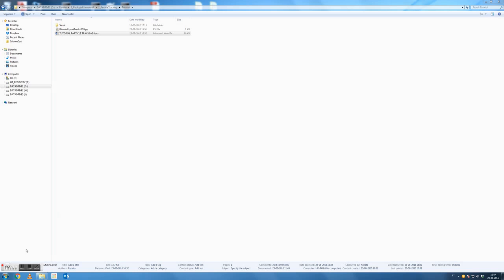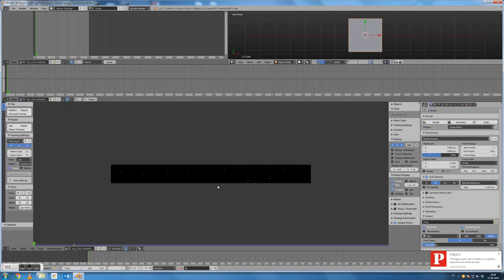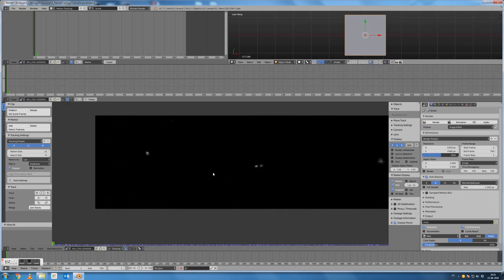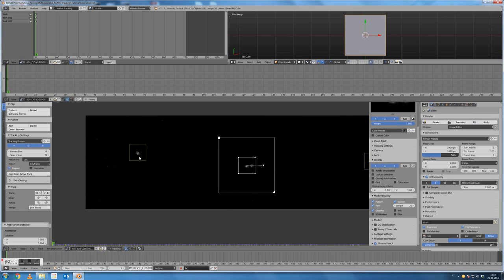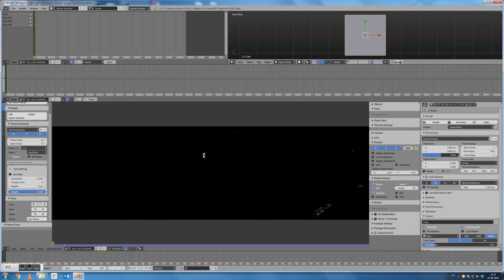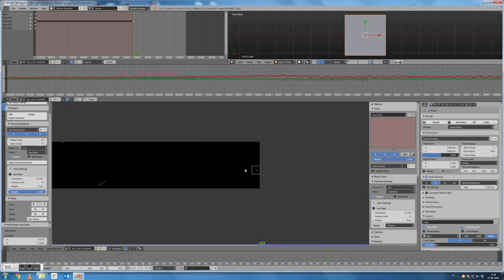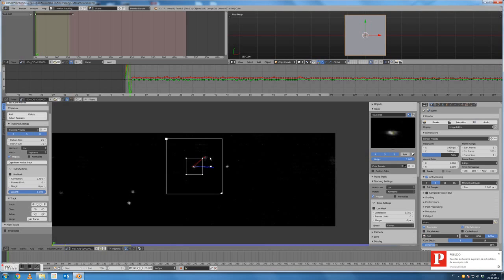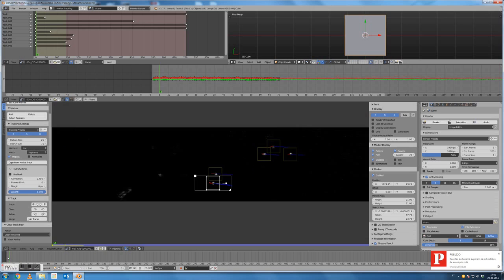Tutorial: Particle Tracking with Blender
Tutorial showing how to do particle tracking with Blender and export the data for post-processing.